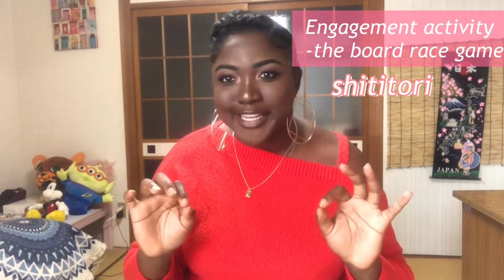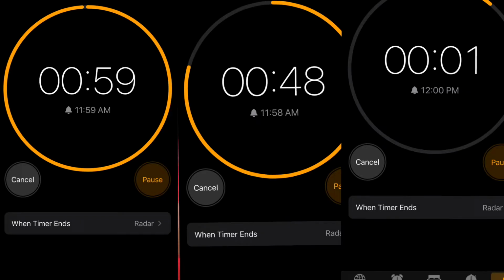Tips for teaching English as a second language from a trained English Teacher| BONUS ACTIVITIES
Who knew I studied teaching and have a B.ed in English language and Literature (double major)???

Well I do so in today's video I'm going to tell you guys some tips and tricks for teaching English as a foreign language. I'm basically going to try to teach you my four years of education in 13 minutes. Hence, I hope you guys learn a lot and enjoy this video. If you do please remember to:

Love y'all!! Xoxo 😘 ❤️❤️❤️